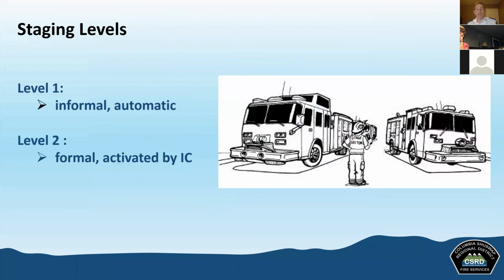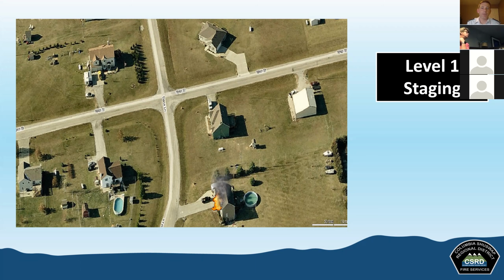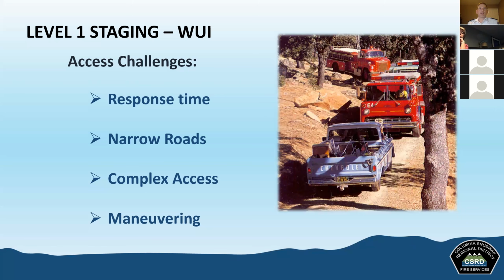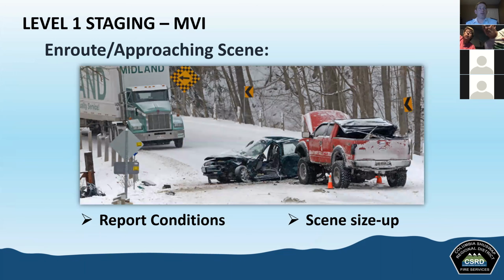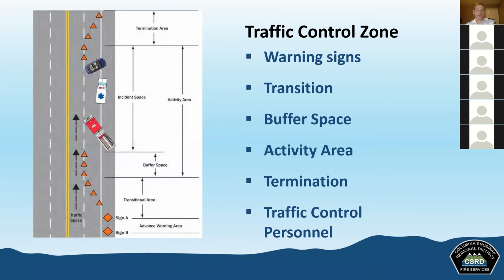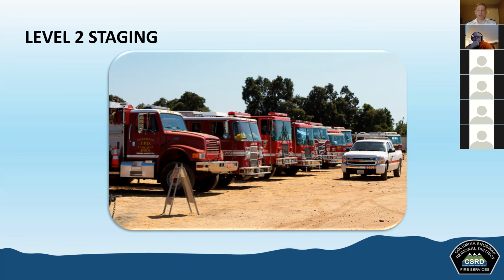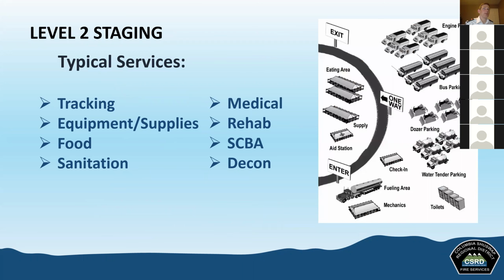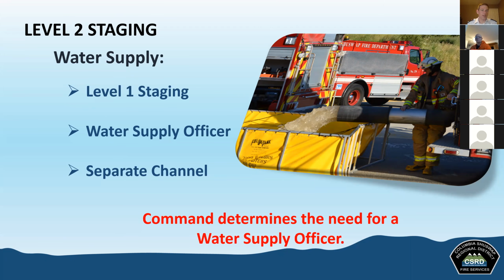Staging Officer Workshop CSRD Classroom PowerPoint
This is one in a series of CSRD Fire Training videos.